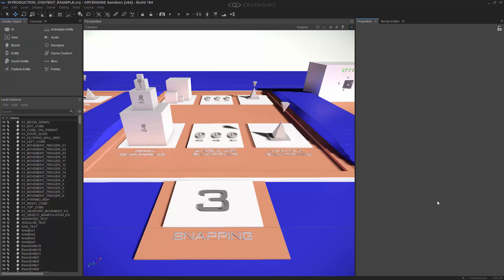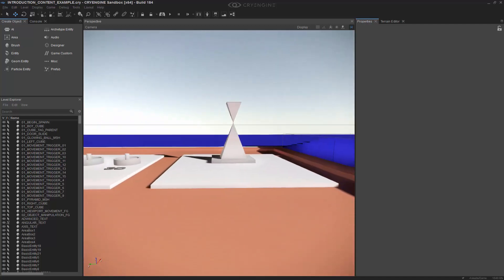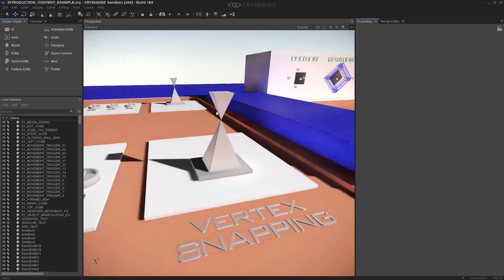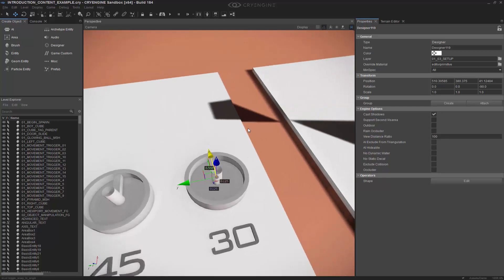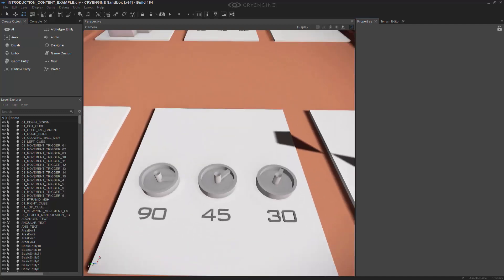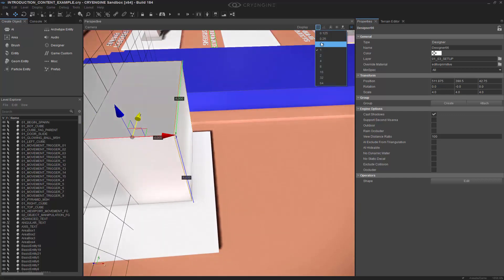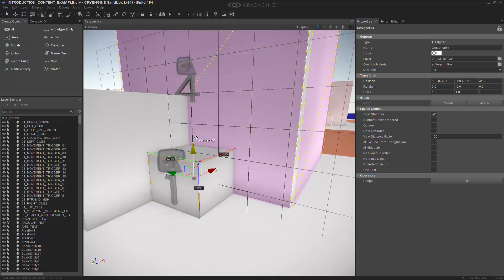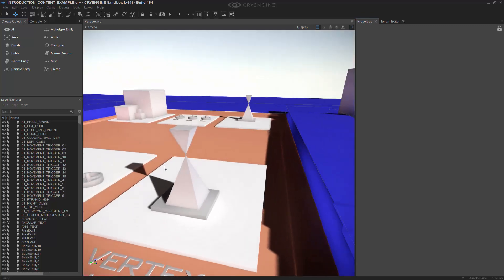How to utilize object snapping for precise control | Getting Started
In this lesson we discuss the three types of object snapping used most common. They are the vertex snapping, angular snapping, and object snapping for object placement inside of your levels.